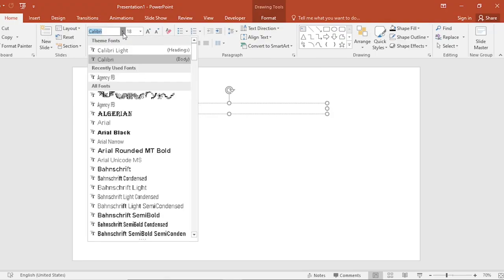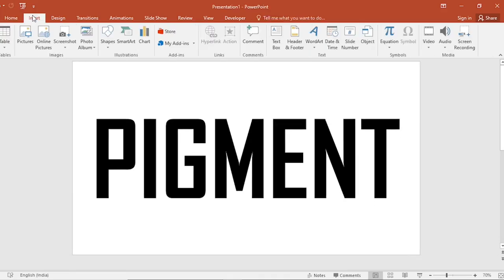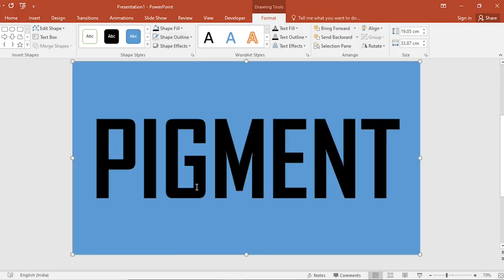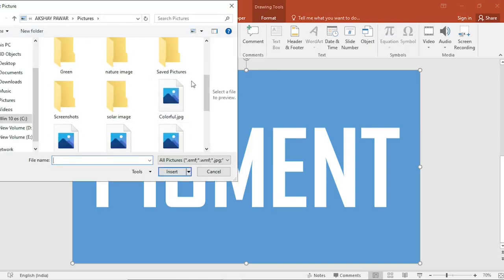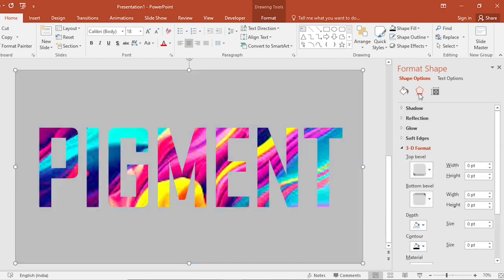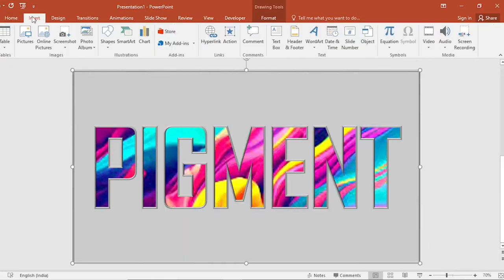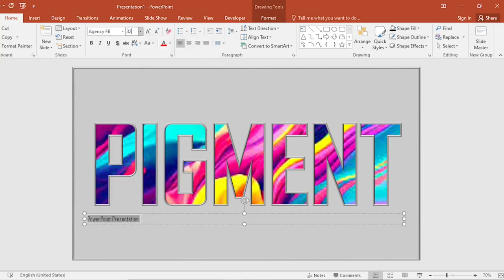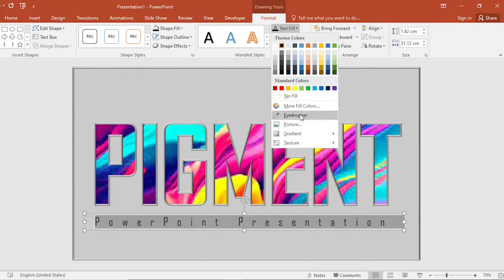PowerPoint Presentation Skills: Colorful Text Effect Design Tutorial | PPT Presentation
Learn how to design STUNNING COLORFUL TEXT EFFECTS in Microsoft PowerPoint! This complete tutorial will teach you professional presentation skills to create beautiful text designs with images, shadows, and 3D effects.

🎯 What You'll Learn:
✅ Create custom text box with large typography
✅ Format text to size 290 and make bold
✅ Center align content perfectly
✅ Insert rectangle shape for creative layouts
✅ Use merge shapes (subtract) technique
✅ Insert and position images from Google
✅ Apply image background to text
✅ Add inner shadow effects for depth
✅ Use 3D format (relax inset) for dimension
✅ Create subtitle text with character spacing
✅ Use eyedropper tool for color matching
✅ Professional slide design techniques
✅ Master shape formatting and effects

⏰ TIMESTAMPS:
0:00 - Introduction
0:07 - Insert Text Box
0:19 - Write "Pigment" & Change Font
0:29 - Size 290, Make Bold, Center Content
0:38 - Insert Rectangle Shape
0:46 - Merge Shape Subtract Technique
0:53 - Insert Picture from Google
1:02 - Position Image & Send to Back
1:13 - Apply 3D Format (Relax Inset)
1:21 - Insert Subtitle Text Box
1:32 - Adjust Character Spacing
1:42 - Use Eyedropper for Color
1:50 - Final Slideshow Preview

🎨 Design Techniques Covered:
• Colorful text effect creation
• Merge shapes subtract method
• Image-filled text design
• Inner shadow effects
• 3D format relax inset
• Character spacing optimization
• Eyedropper color matching
• Professional typography
• Shape manipulation techniques
• Background image integration

💡 Perfect For:
• Business presentations and proposals
• Creative presentation designs
• Marketing materials and posters
• Professional slide decks
• Educational presentations
• Social media graphics
• Brand presentations
• Portfolio showcases
• Conference presentations
• Corporate communications

🔥 Key PowerPoint Skills:
• Text effect design
• Merge shapes technique
• 3D formatting
• Shadow effects
• Image integration
• Color coordination
• Typography mastery
• Professional layouts
• Shape formatting
• Advanced text styling

• PowerPoint animation
• Text effects tutorial
• Professional slide design

🛠️ Software: Microsoft PowerPoint (All Versions 2010/2016/2019/2024)

Create professional, eye-catching text effects that make your presentations stand out! Perfect for anyone wanting to elevate their PowerPoint presentation skills with colorful, modern design techniques.

🌈 Design Elements:
• Bold, colorful typography
• Image-filled text effect
• 3D depth and shadows
• Professional color coordination
• Clean, modern layout
• Attention-grabbing design

👍 If This Video Helped You:
• SHARE with colleagues and friends
• COMMENT your favorite text effect!

Weekly tutorials on presentation skills, text effects, animations, slide design, and professional PowerPoint techniques!

💬 Tutorial Requests?
Drop a comment! We create tutorials based on YOUR needs and suggestions for better presentations.

🎁 More Design Resources:
Check our channel for more PowerPoint presentation skills, text effect tutorials, animation guides, and professional design tips!

💡 Pro Design Tips:
• Use high-quality images for text fills
• Adjust transparency for better readability
• Combine 3D effects with shadows for depth
• Match colors using eyedropper for consistency
• Experiment with character spacing for impact